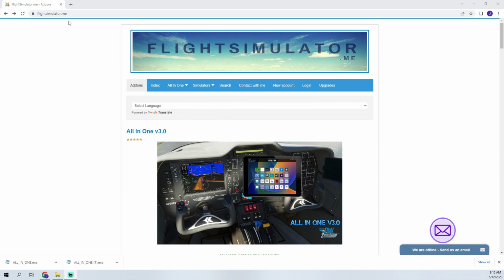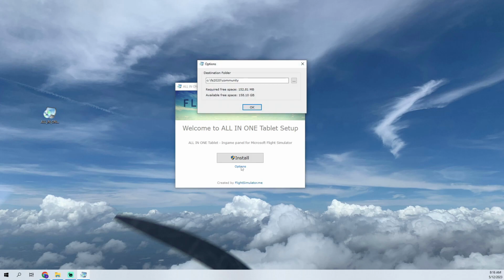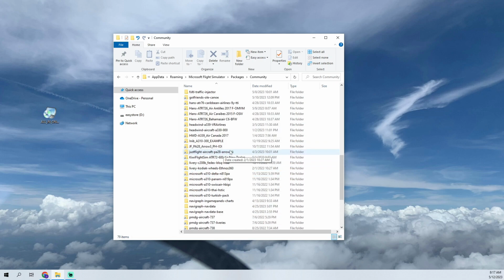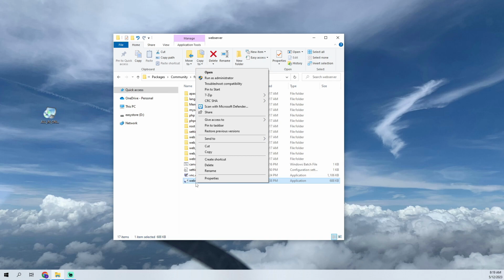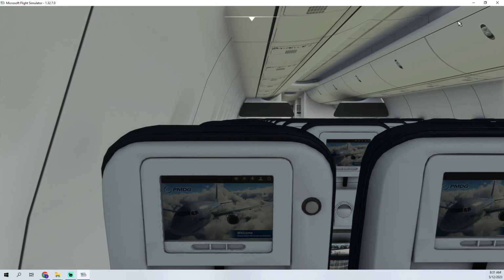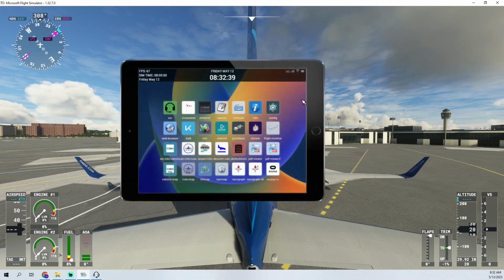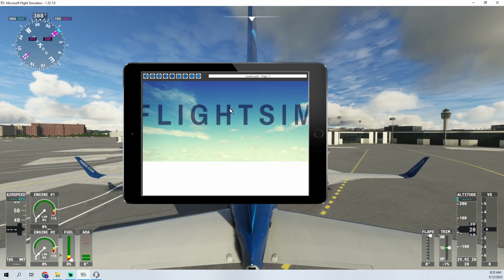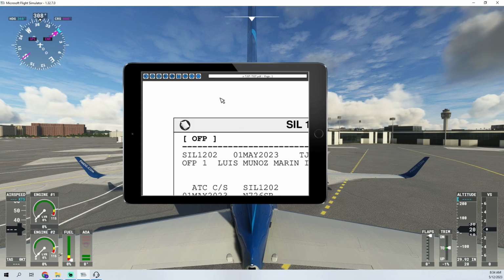MSFS All-In-One Tablet | ** Quick Setup Guide! **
Check out this quick tutorial that will get your All-In-One Tablet from flightsimulator.me up and running in a few minutes! This amazing tablet contains everything you need for using MSFS in VR and works great on your monitor, too!

If you have any questions, don't hesitate to drop a comment or, even better, head over to the VR Sim Pilot Discord server (link below)!

PC Specs and Hardware:
ASUS RTX 3080 Ti
G.Skill Trident Z RGB 32GB 2 x 16GB DDR4-3200
Gigabyte Z390 Aorus Master MoBo
Samsung 970 EVO 1TB SSD
WD Easystore 8TB External HDD
Cooler Master MasterLiquid ML240R Cooler